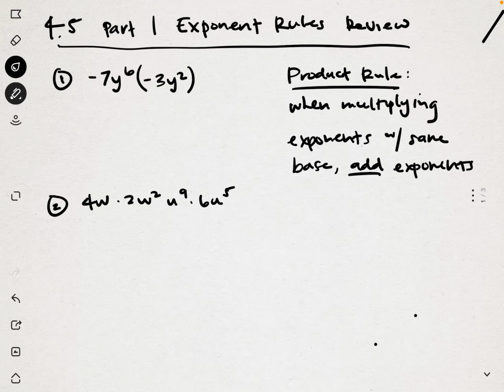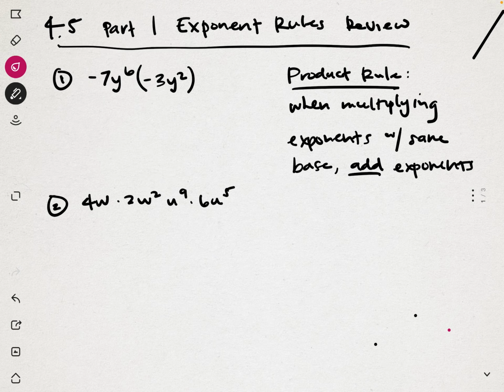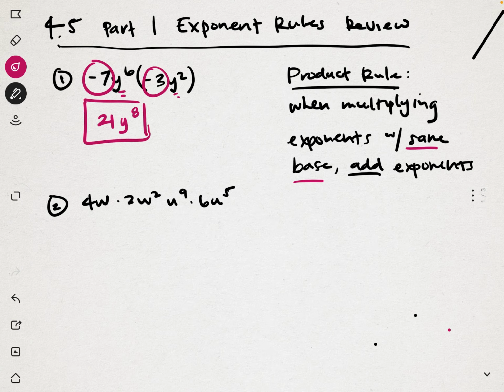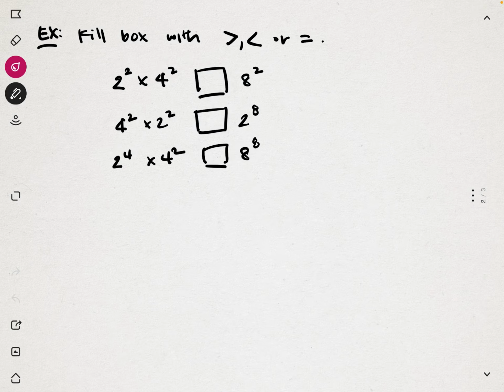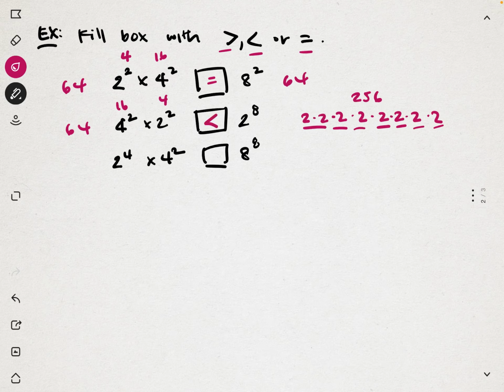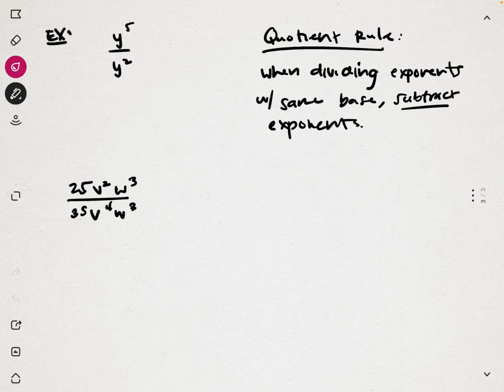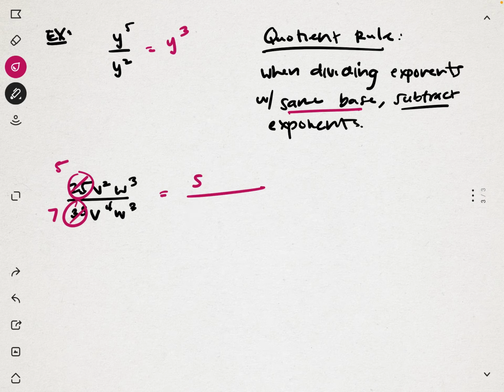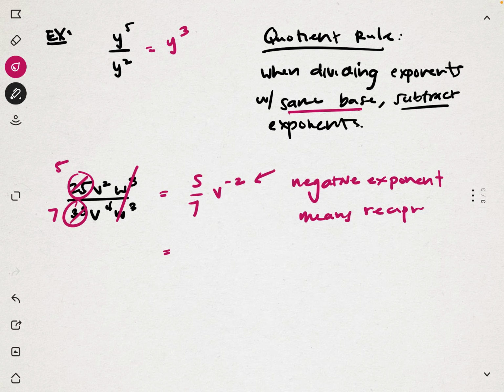4-5 Exponent Rules Review Part 1 (Algebra 2)